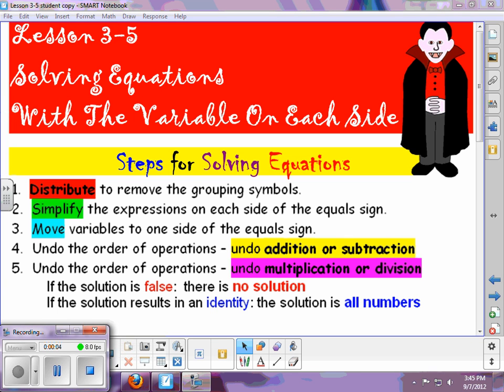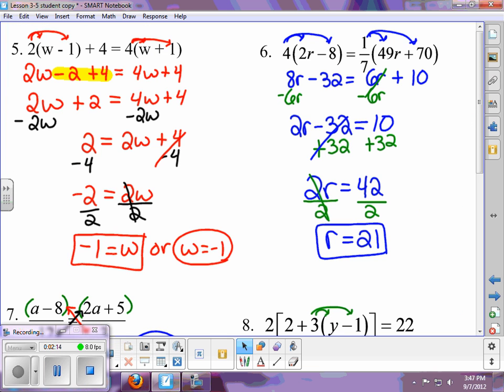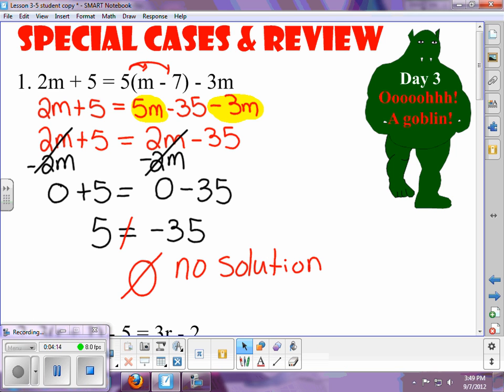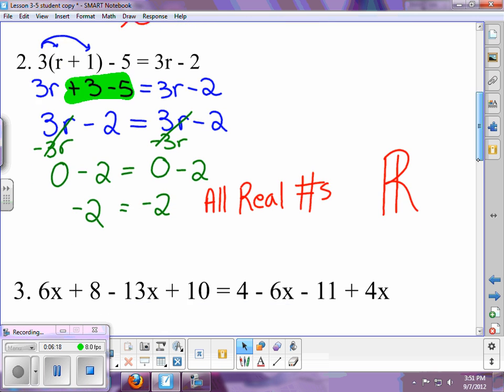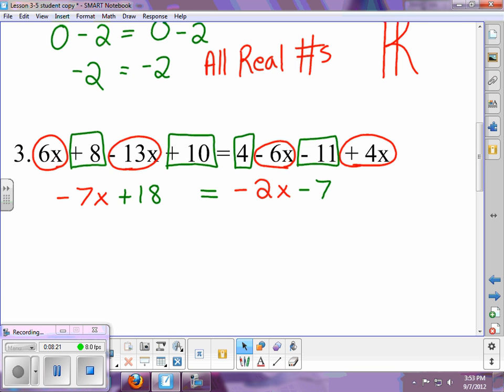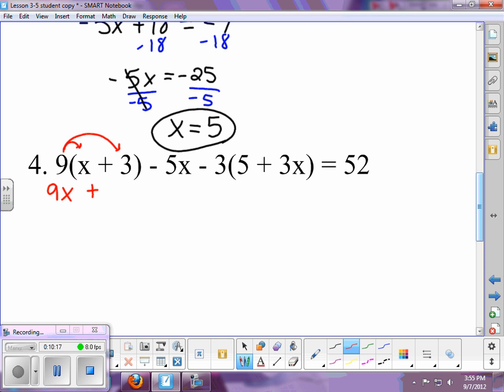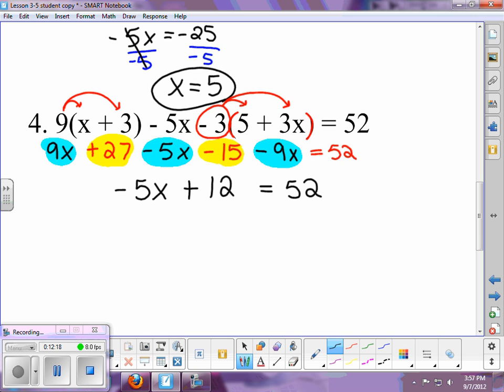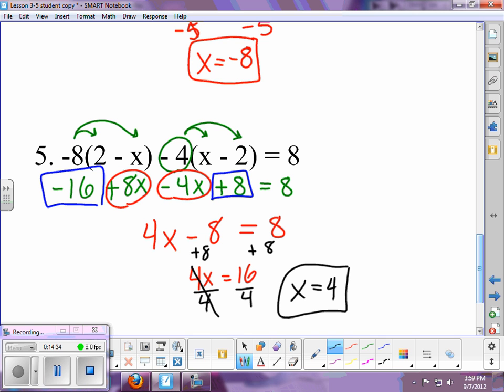A1 Lesson 3 5 Solving Equations with the variable on each side part 3 of 3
Algebra 1 Lesson 3-5 Solving Equations with the variable on each side part 3 of 3